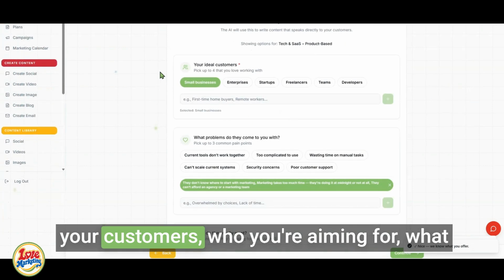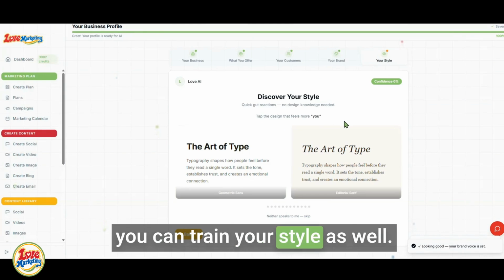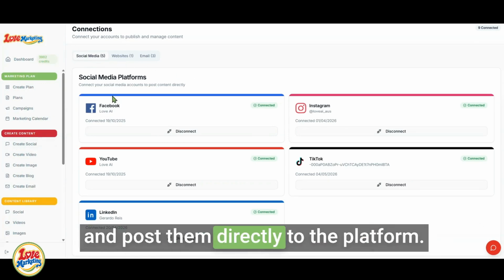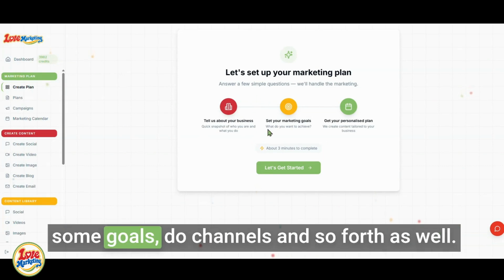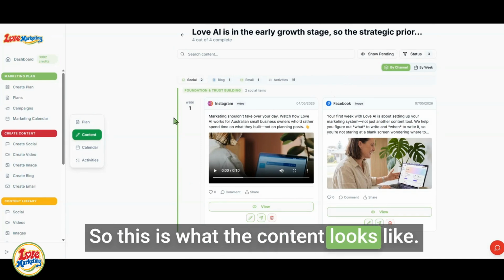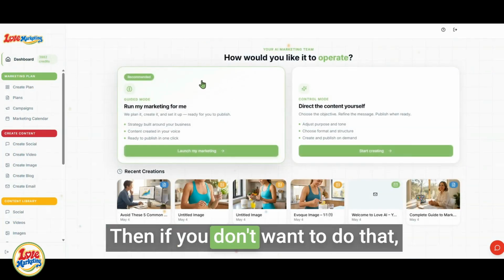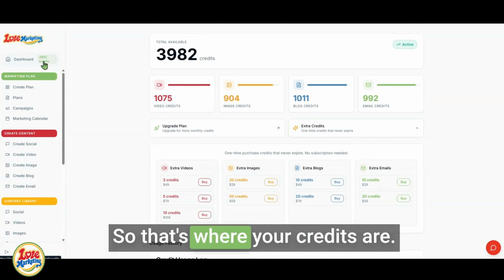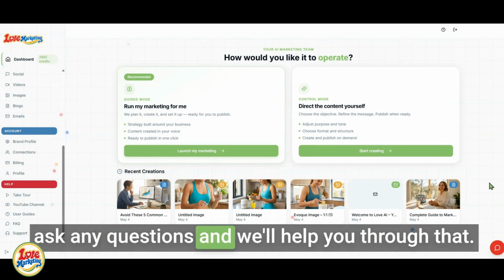Getting Started with Love Marketing AI — Setup, Settings & Your First Content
Just signed up for Love Marketing AI? This is your getting started guide. We'll walk through your account setup, brand profile, and how to generate your first piece of marketing content — a video, image, blog or email — in just a few clicks.

✅ Set up your brand profile (logo, colours, tone of voice)
✅ Added your business details so Love Marketing AI generates on-brand content
✅ Generated your first marketing video, image, blog or email
✅ Understood how the wizard works and where to find your content
✅ Know where to go next when you need help

No marketing experience required. No technical skills needed. If you can answer a few simple questions about your business, you can use Love Marketing AI.

CHAPTERS

00:00 — Welcome to Love Marketing AI
00:30 — Logging in for the first time
01:00 — Setting up your brand profile
02:00 — Adding your business details
03:00 — Generating your first piece of content
04:30 — Where your content is saved
05:00 — What to do next

WHAT LOVE MARKETING AI CAN DO FOR YOUR BUSINESS

📋 PLAN — build a marketing strategy and content plan
🎬 CREATE — generate videos, images, blogs and emails on-brand
📤 PUBLISH — schedule and post directly to your social channels

Three stages. One platform. Minutes, not weeks.

ABOUT LOVE MARKETING AI

The AI marketing platform built for Australian small business. Plan your strategy, generate videos, images, blogs and emails, and publish across every channel — all in minutes. Built in Australia 🇦🇺

🔔 New tutorials and small business marketing tips every week.

MORE LOVE MARKETING AI VIDEOS